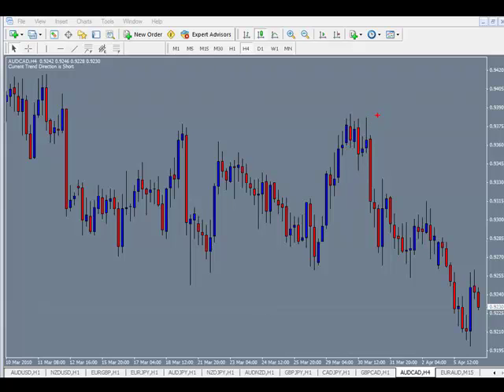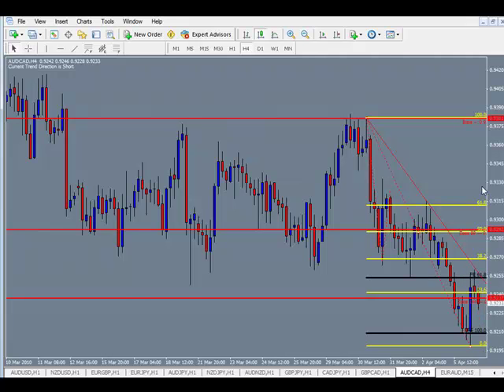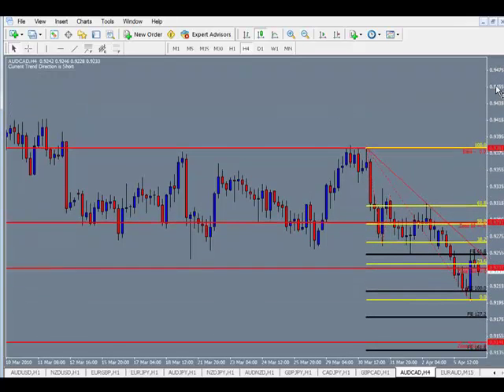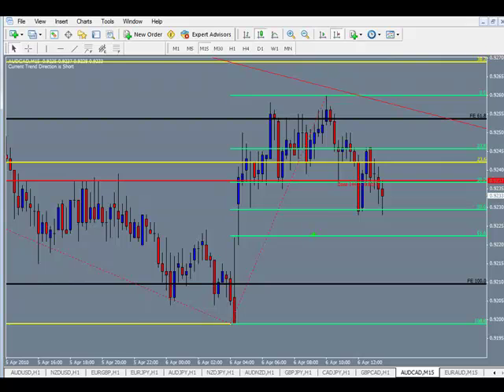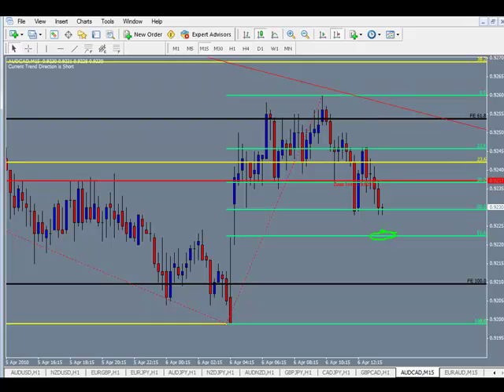ChartofDayApril6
Aud/Cad technical analysis for forex trading.